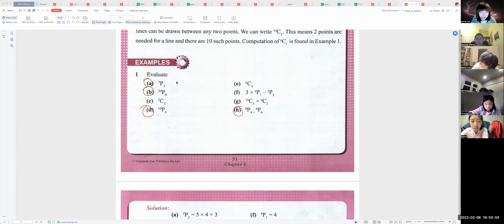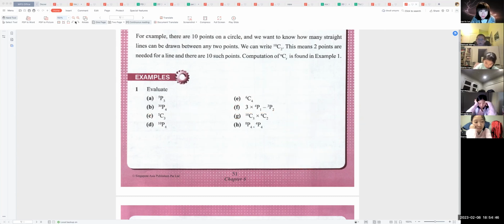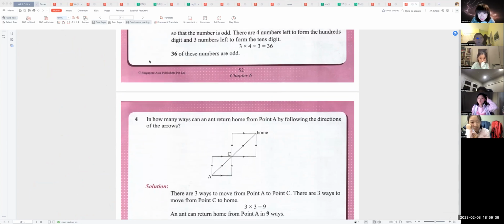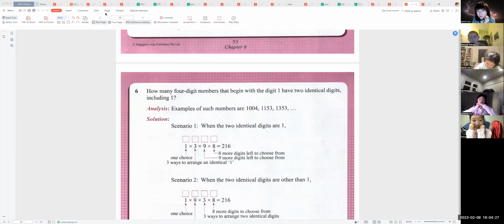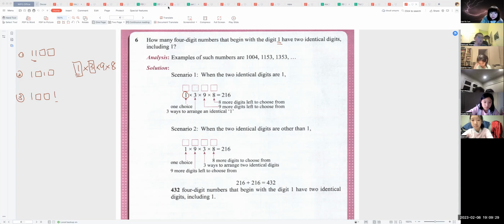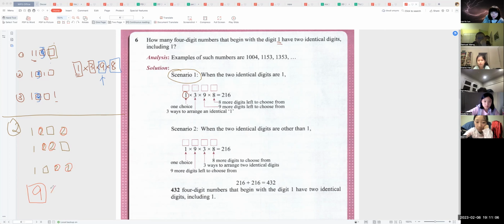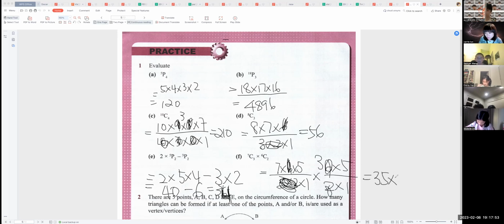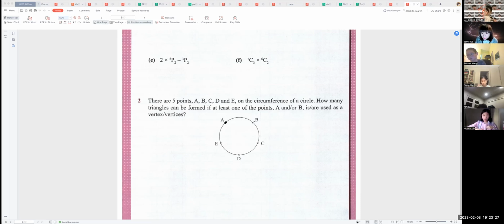wed 2.8 6:30-8:00 part 1